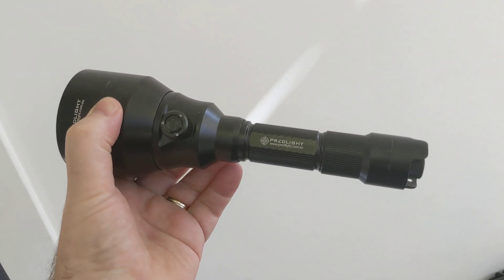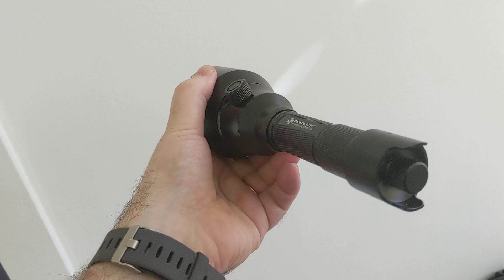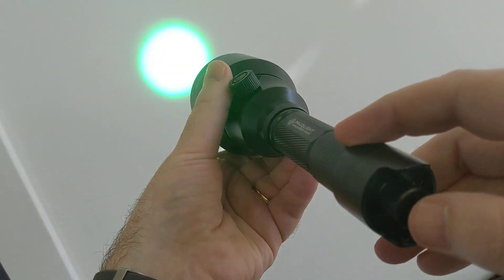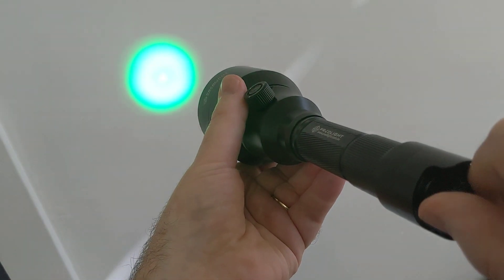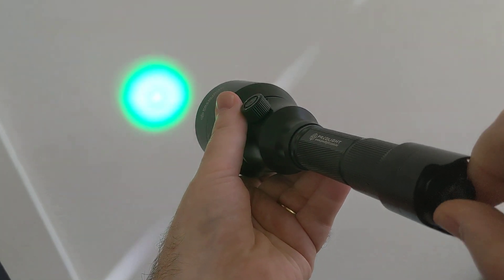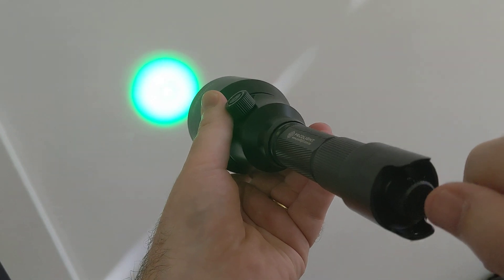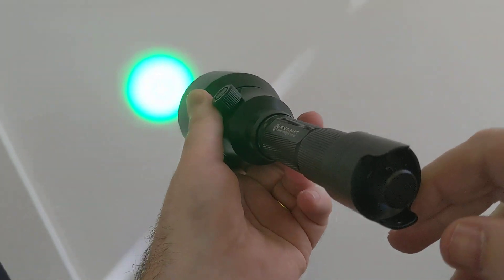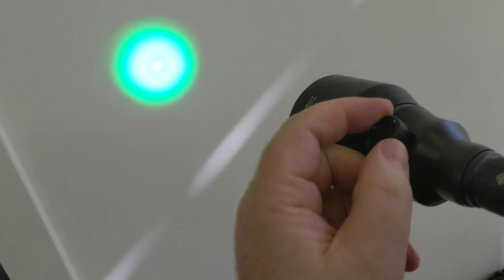Predlight Trident 65mm Tri-LED White, Red and Green Hunting Torch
Basic operation video for the Predlight Trident hunting torch.